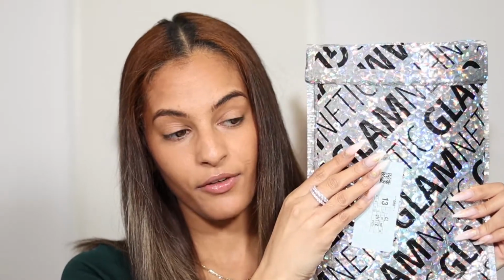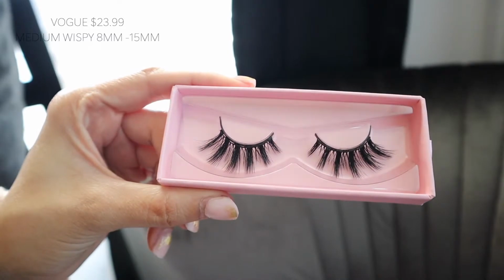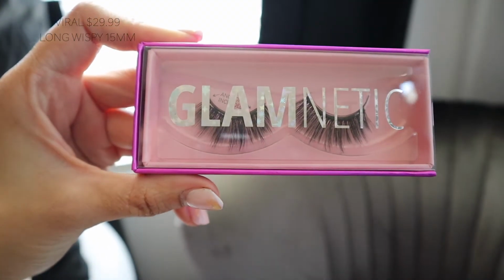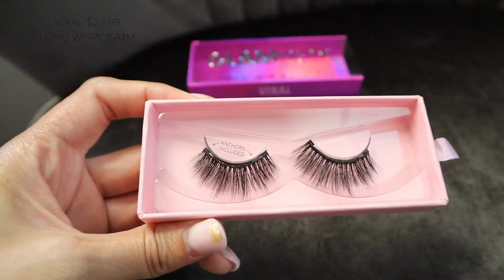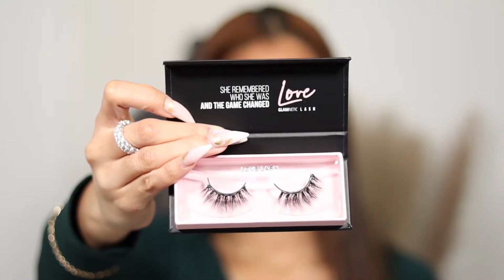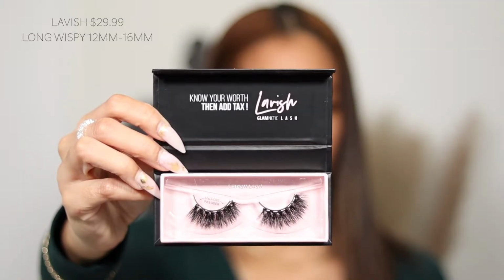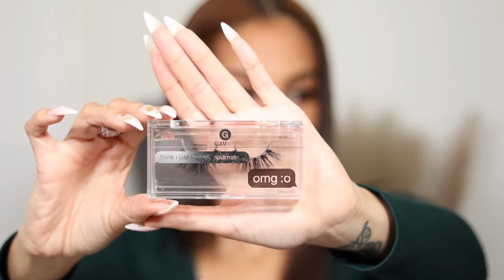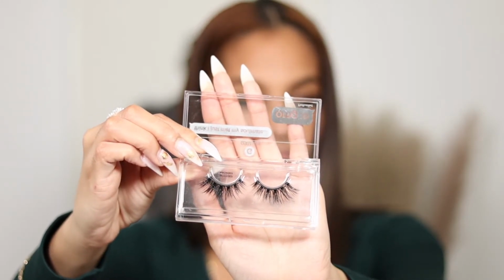UNBOXING & REVIEWING GLAMNETIC MAGNETIC EYELASHES +DEMO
Hi Beauties!

P R O D U C T ● D E E T S
long wispy 8mm - 13mm

» Rare Beauty Primer
» Fenty Beauty Skin Tint
» Fenty Beauty Under Eye Corrector
» Charlotte Tilbury Pressed Powder